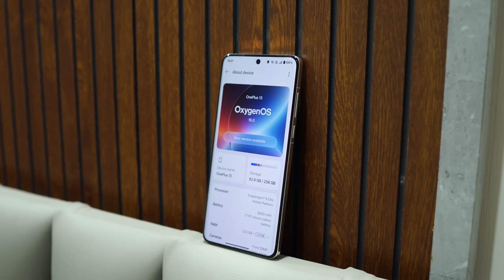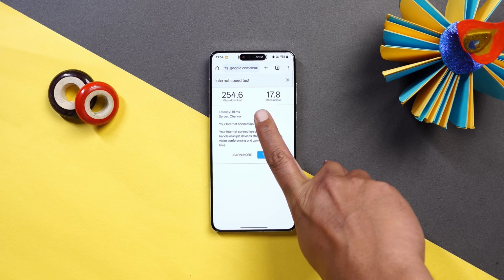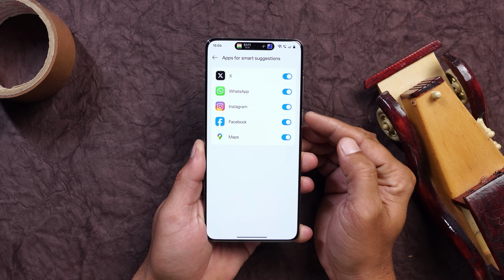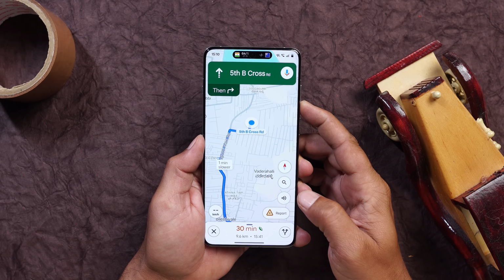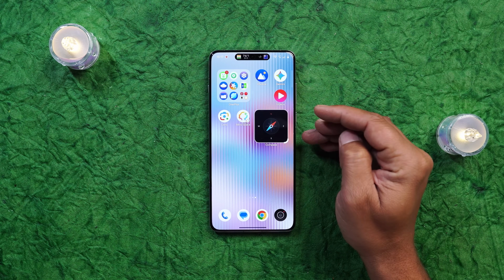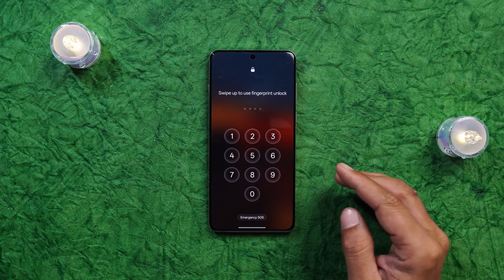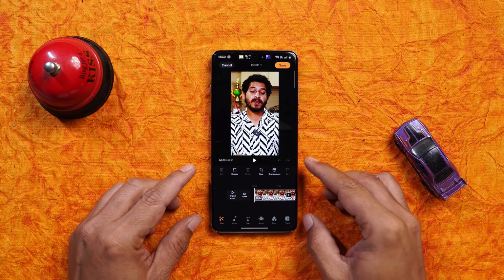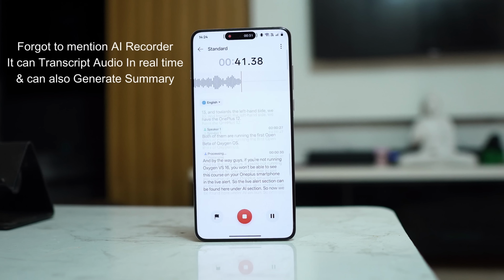OxygenOS 16: These Top 10 Features Are Just CRAZY! OnePlus Fans Must Know 😱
In this video, we talk about the top 10 features and changes in OxygenOS 16 and a few of them are absolutely crazy! Check out the video to know everything.